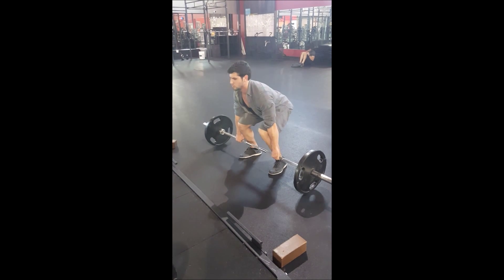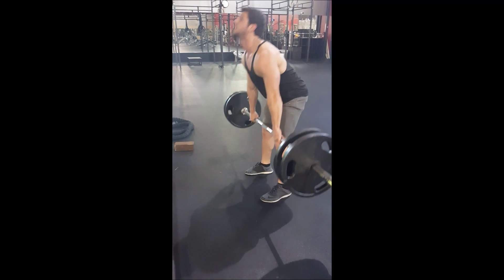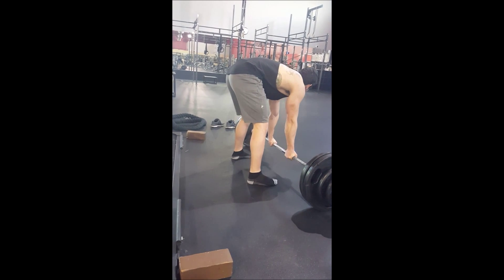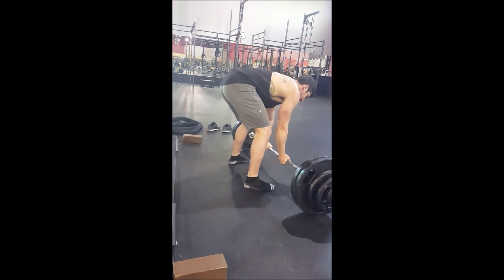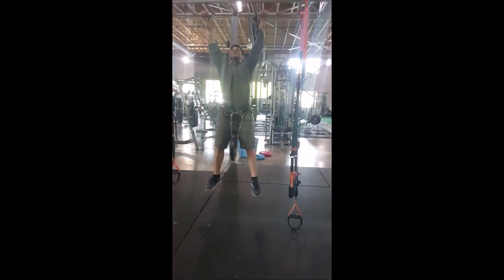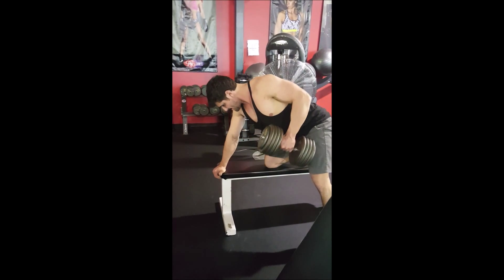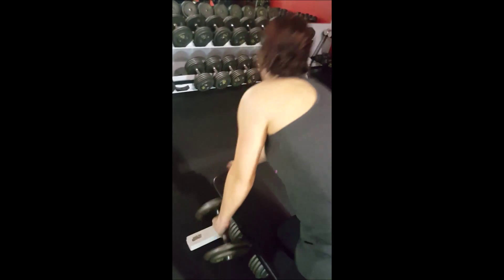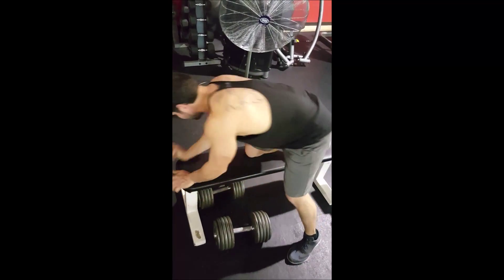Back & traps 4 16 16